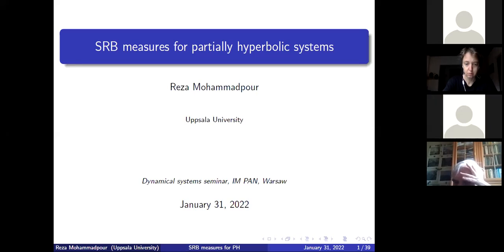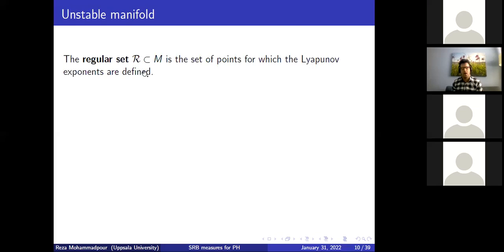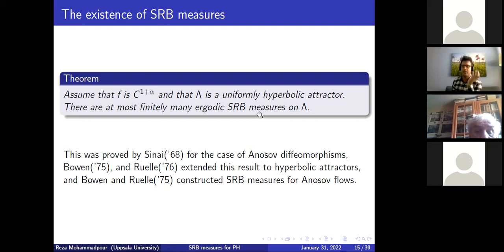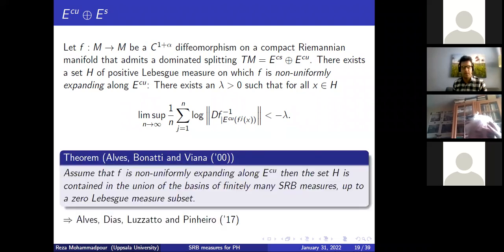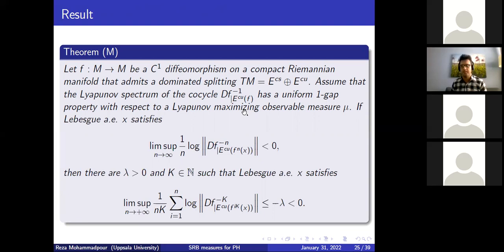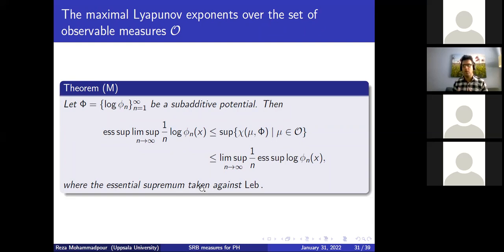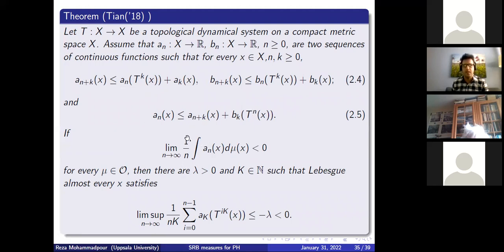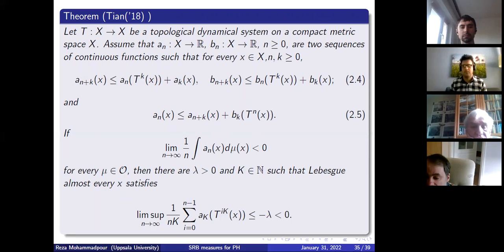Reza Mohammadpour (Uppsala University), "SRB measures for partially hyperbolic systems"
In this talk we show that the positive Lyapunov exponents with a uniform 1-gap property imply non-uniformly expanding for partially hyperbolic systems, which provides an affirmative answer to a question posed by Alves, Bonatti, and Viana (Invent. Math. 140(2): 351-398, 2000). As a result, we show that there exists a physical SRB measure for a $C^{1+\alpha}$ diffeomorphism map $f$ that admits a dominated splitting under assumptions that $f$ has non-zero Lyapunov exponents for Lebesgue almost every point and the Lyapunov spectrum has a uniform 1-gap property.